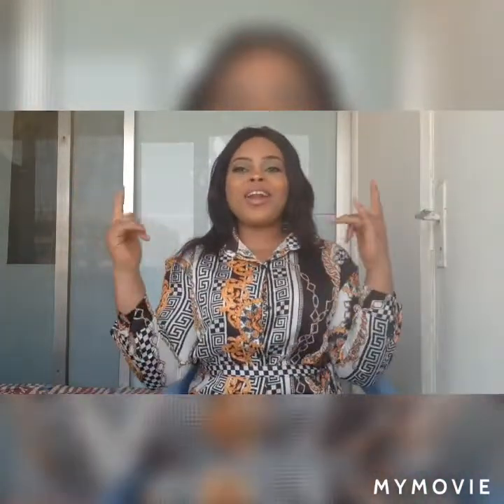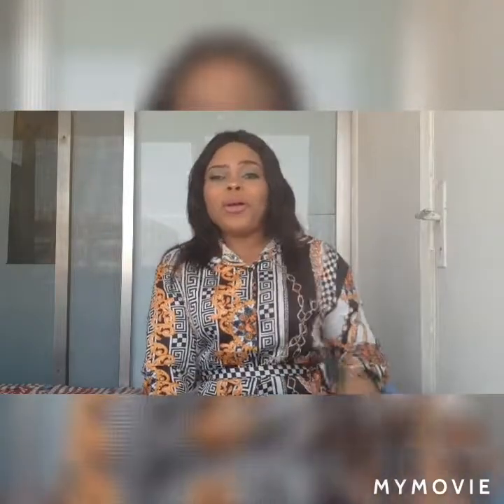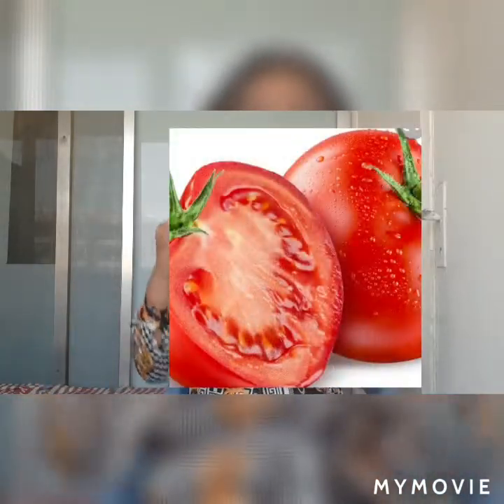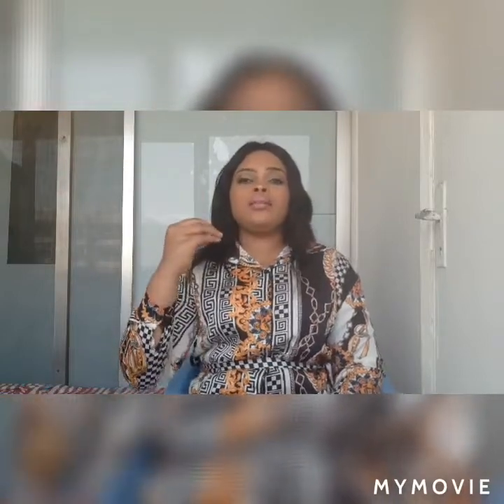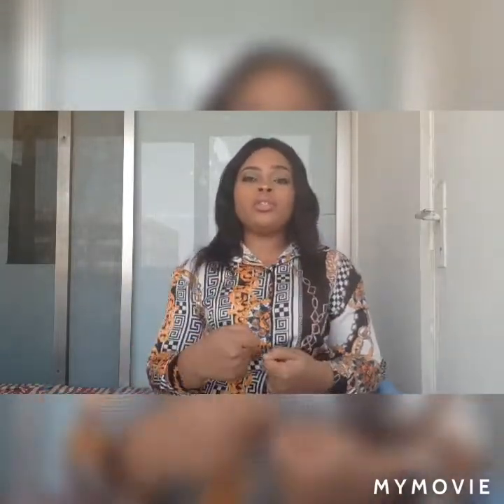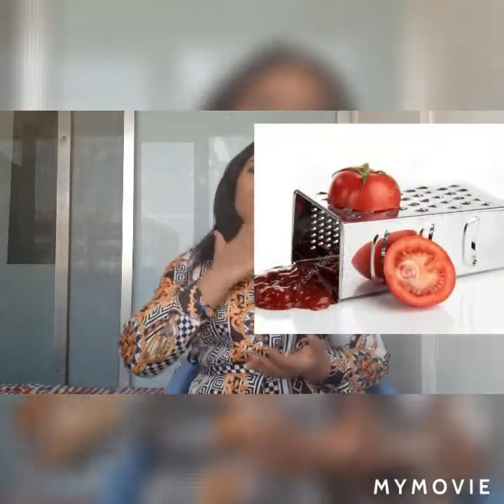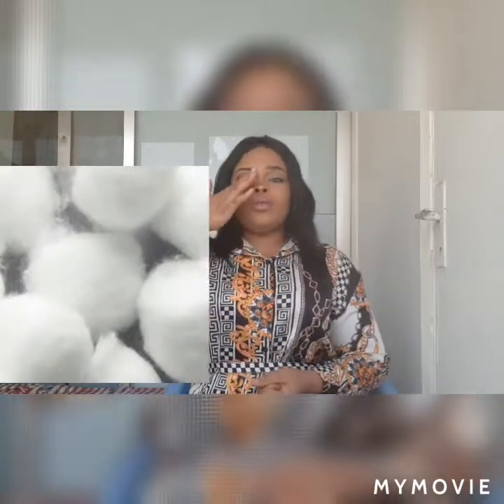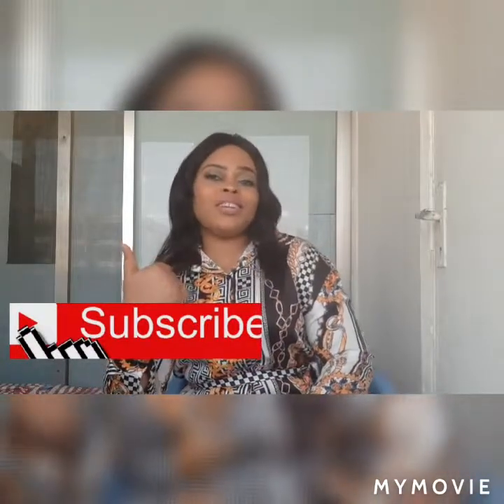how to prepare tomato facemask/how to Get a perfect face overnight with one kitchen ingredient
# how the get a perfect with tomatoes#
how to remove pimples acne sunburn with tomatoes overnight#